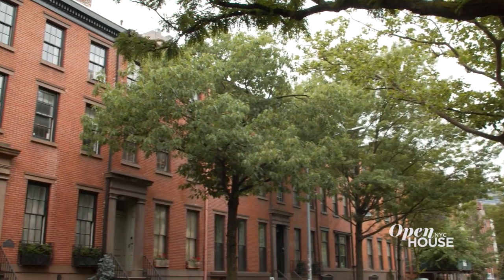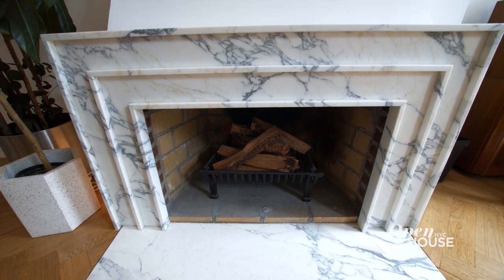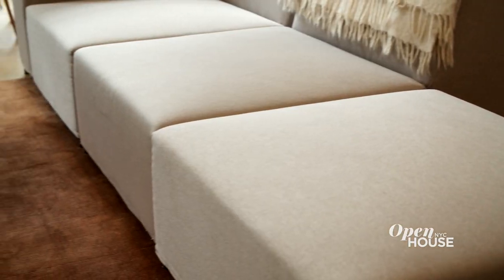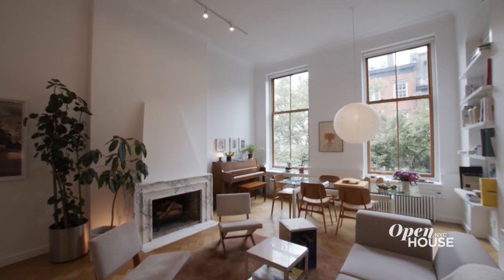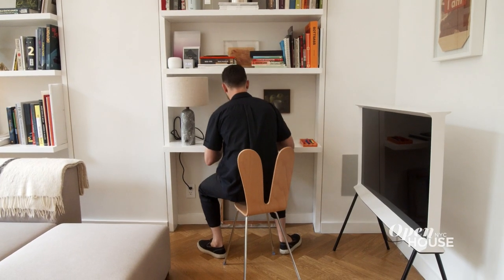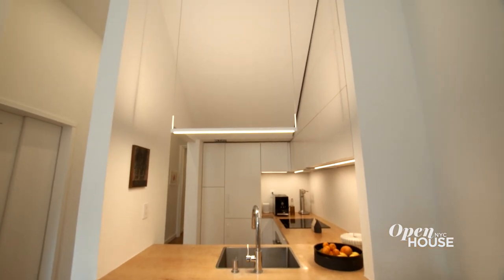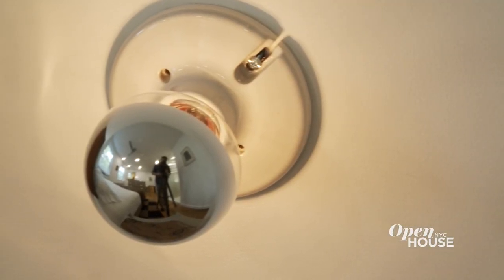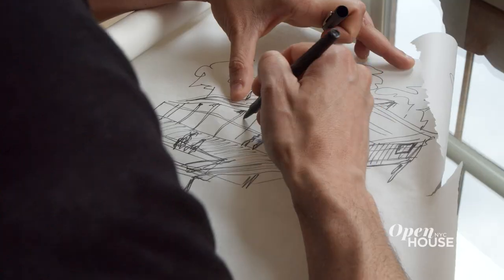Architects Daniel Rauchwerger & Noam Dvir's Beautiful Home Loft with Great Views | Open House TV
Architects Daniel Rauchwerger and Noam Dvir show off their relaxing loft apartment. A private elevator, high ceilings, and large windows, this loft brings the perfect combination of luxury and comfort. With great additions like a home library, glass living room table optimized for sketching, and tree house views from the bedroom, this loft is worth the tour.